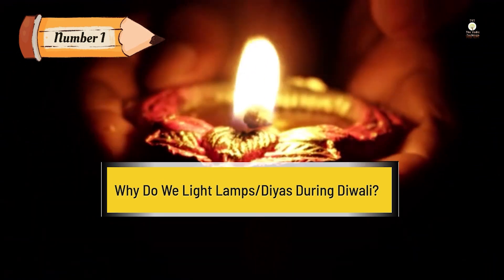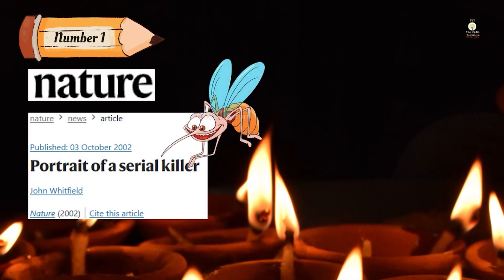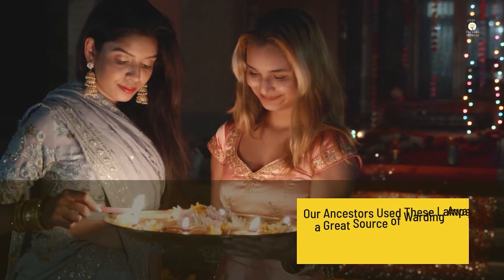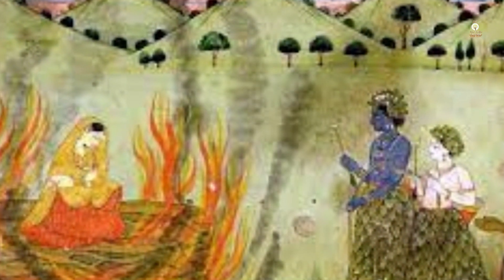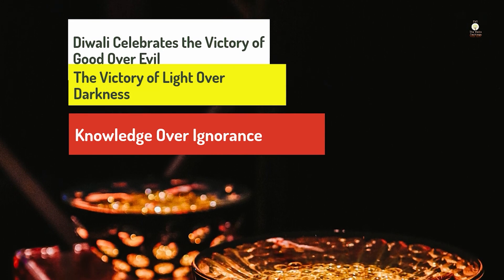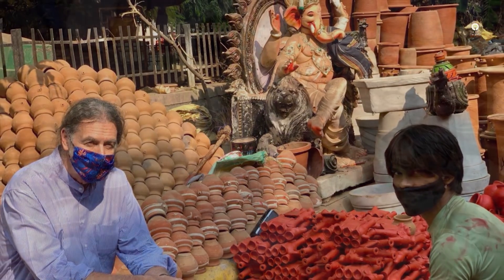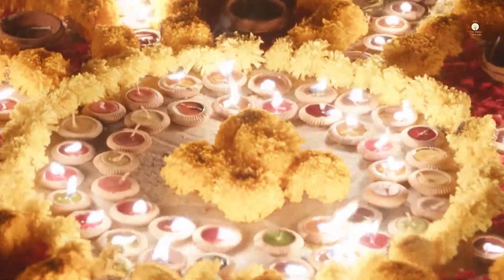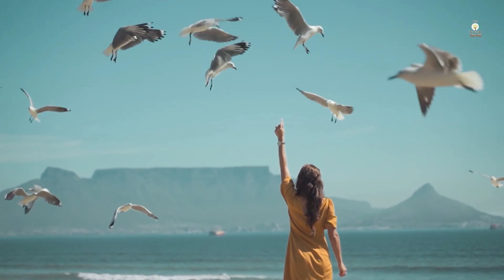Science Behind Diwali | LOGIC BEHIND THE MAGIC | Vedic Teachings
Diwali and The Science Behind It | Vedic Teachings

"Diwali and the Science Behind It"
Diwali, the festival of lights, is one of the most widely celebrated festivals of Hindus. It is celebrated with great enthusiasm throughout India and in some other parts of the world.
With this festival are associated many belives. Let's get to the bottom of this and understand scientifically. Why do we celebrate Diwali even in 2024?

Featured Rangoli Artist in this Video: Chitra Kuppusamy

Links to the research reports mentioned in the Diwali and the Science Behind It video: